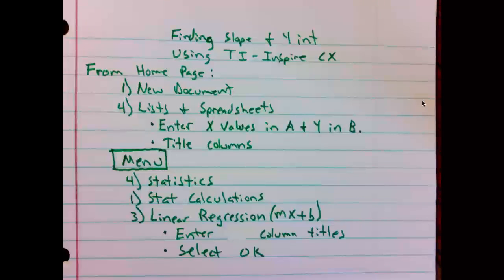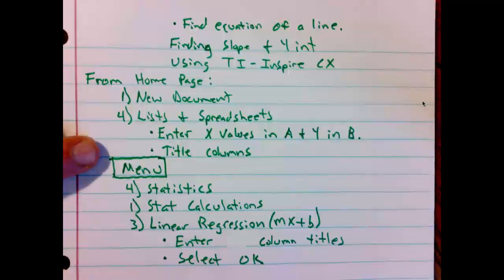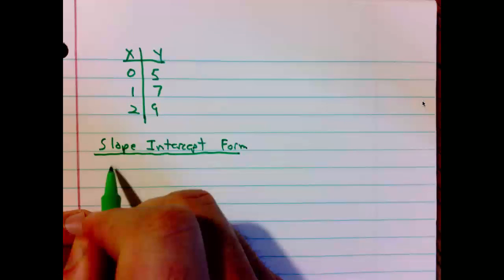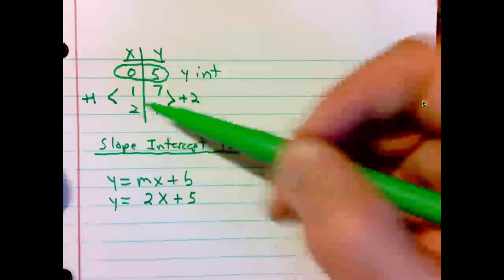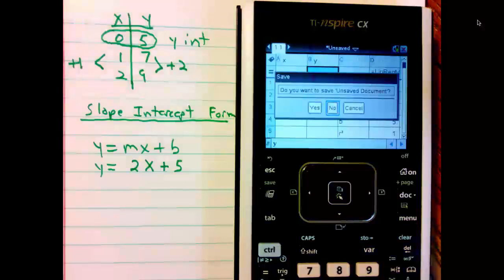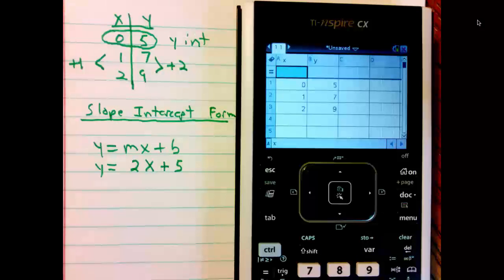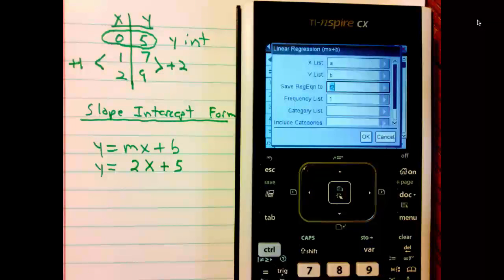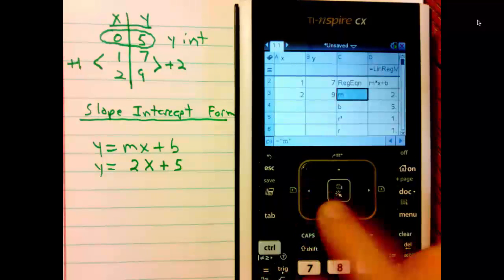Finding Slope and Y intercept TI Inspire CX